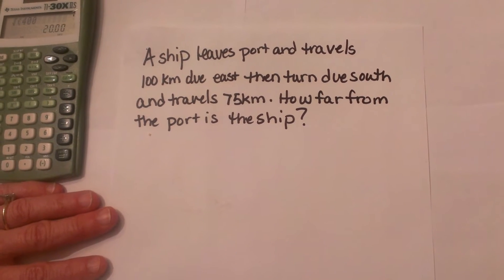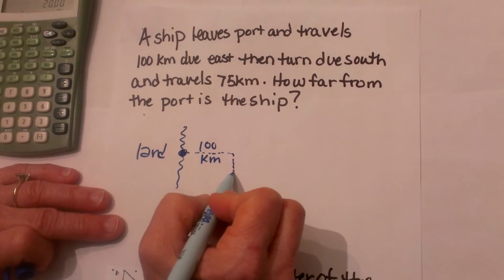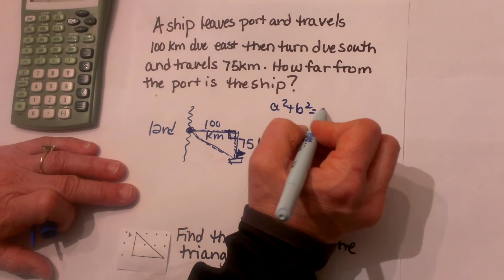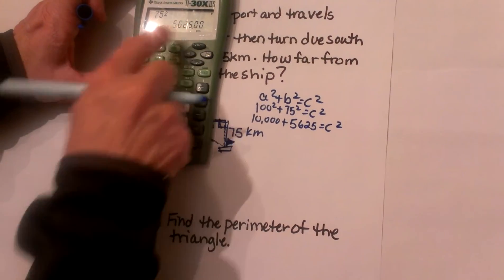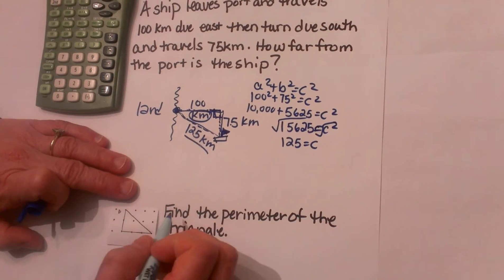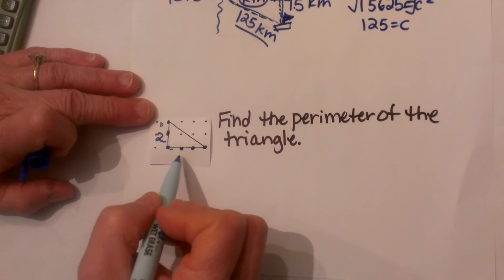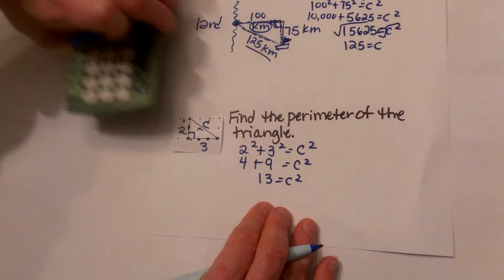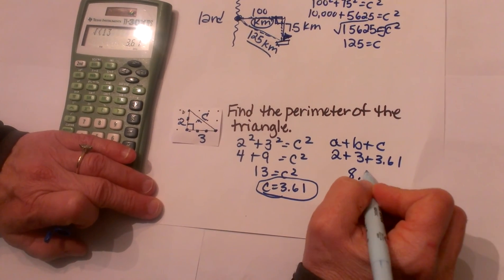Word problems involving the Pythagorean Theorem-Geometry Help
In this video, I go over directions for solving word problems involving the Pythagorean Theorem.
Example Pythagorean Theorem Word Problems

Word Problem 1 A ship leaves port and travels 100 km due east then turns due south and travels 75km. How far from port is the ship? Solution= Draw a triangle from the measurements and use the Pythagorean Theorem in order to find the hypotenuse. The hypotenuse will equal the distance the ship is from port.

Word Problem 2 Find the perimeter of a triangle.
Use the Pythagorean Theorem in order to find the perimeter.